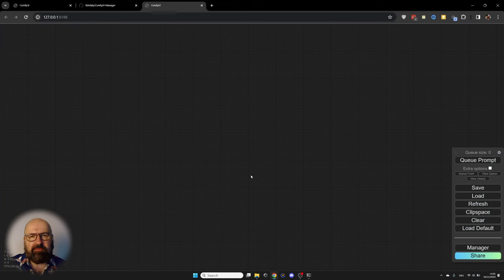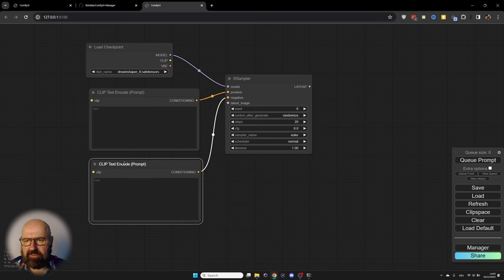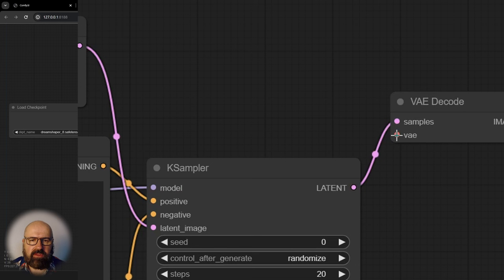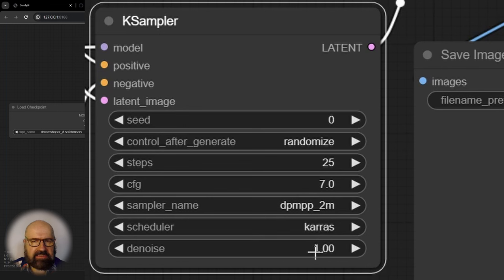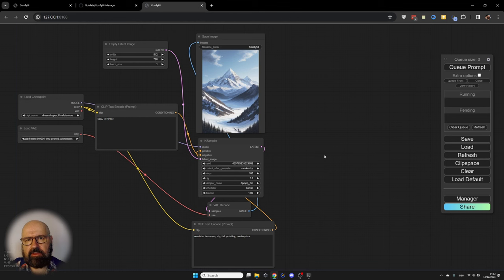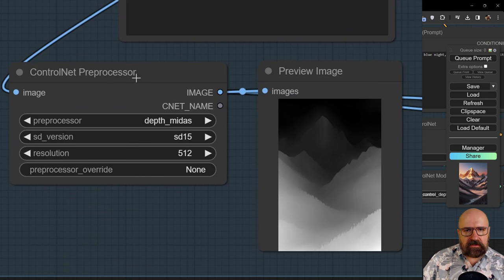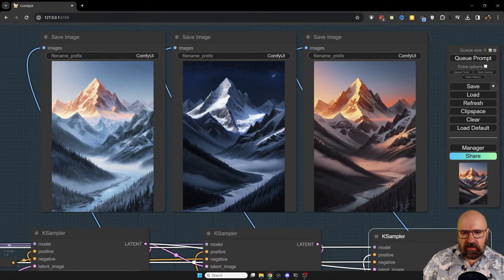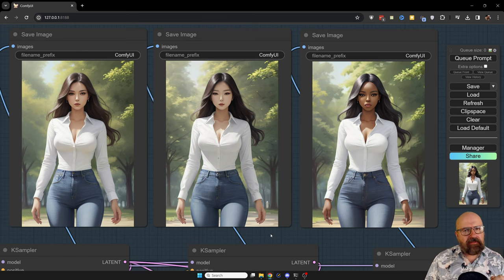L2: Cool Text 2 Image Trick in ComfyUI - Comfy Academy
In this Part of Comfy Academy we build our very first Workflow with simple Text 2 Image. But then I will also show you some cool tricks that use Laten Image Input and also ControlNet to get stunning Results and Variations with the same Image Composition.